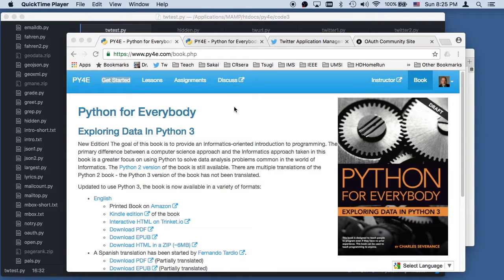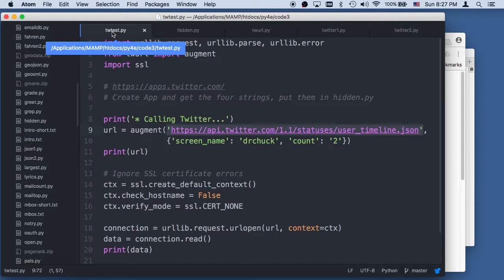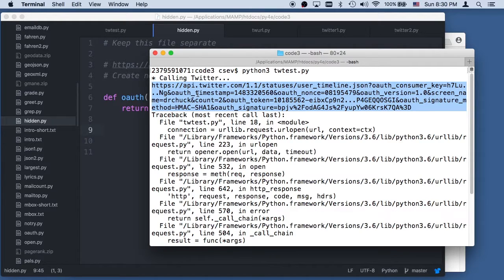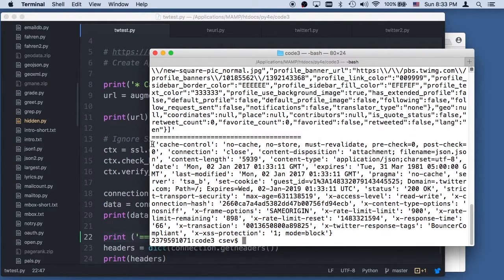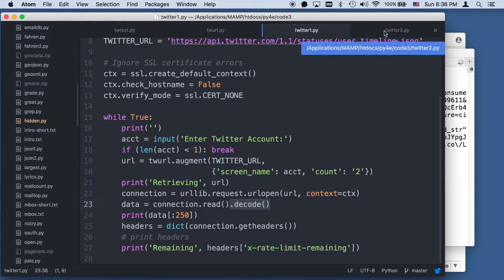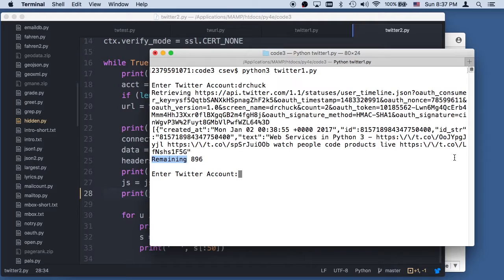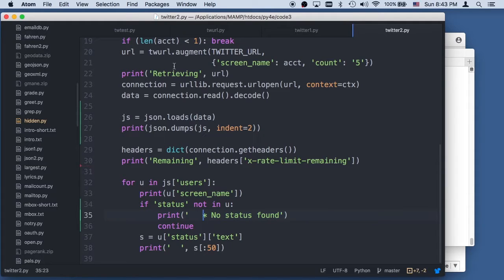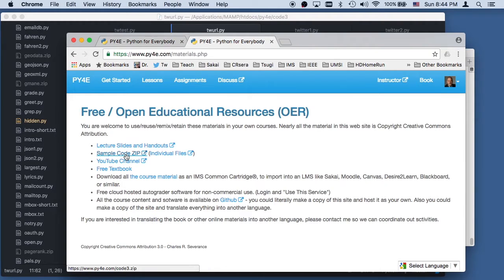13 - Web Services Twitter - Python for Everybody Course